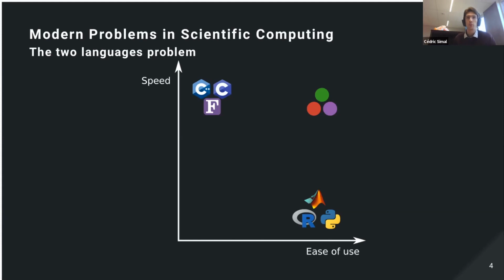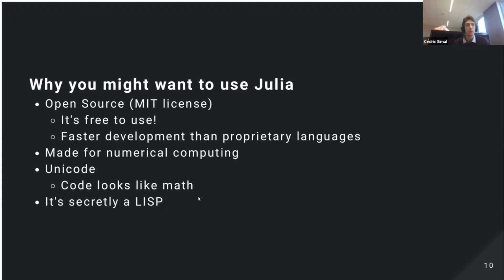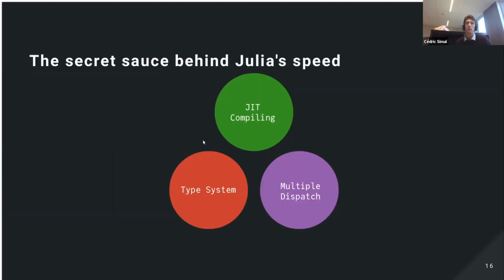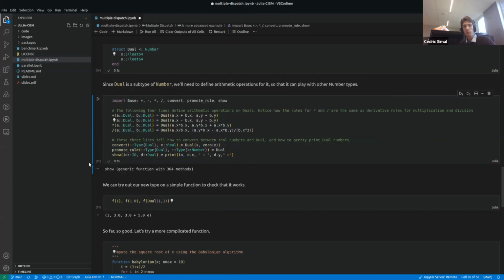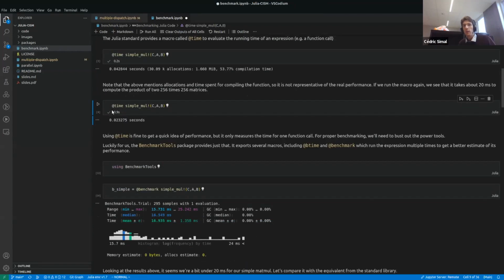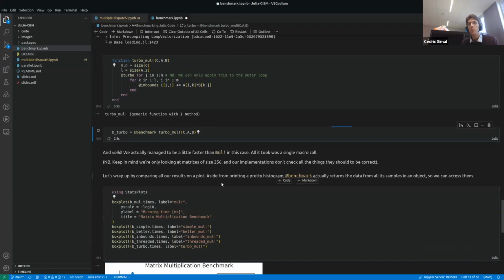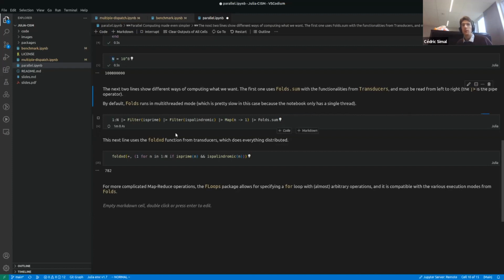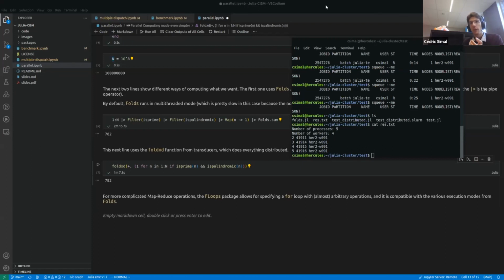Introduction to Julia for HPC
Julia is a recent (2012) programming language created at the MIT with the aim to provide performance on par with the likes of C and Fortran, with the ease of use of languages like Python and Matlab. The goal of this session is to introduce the key ideas of Julia while giving as many pointers for getting started as possible.

0:00 Introduction
5:27 Basics of Julia
14:48 Types & Multiple Dispatch
37:08 Benchmarking
56:38 Parallel Programming